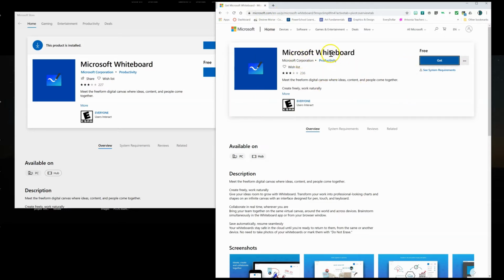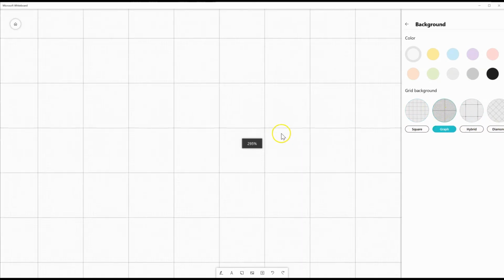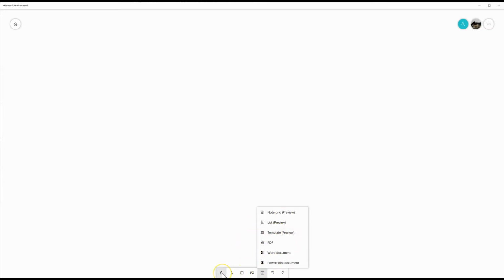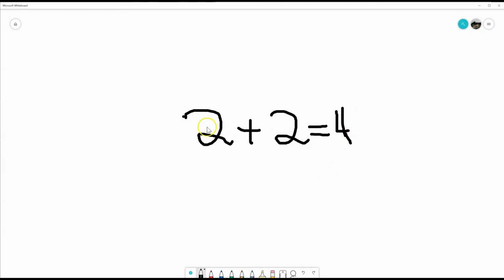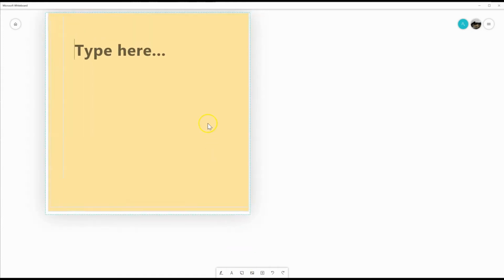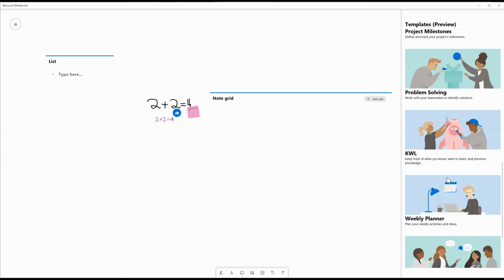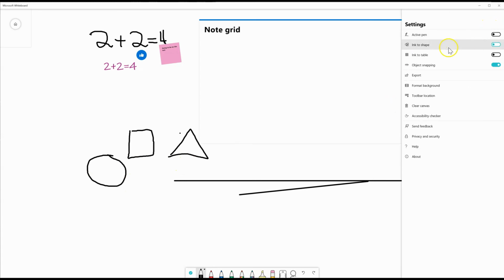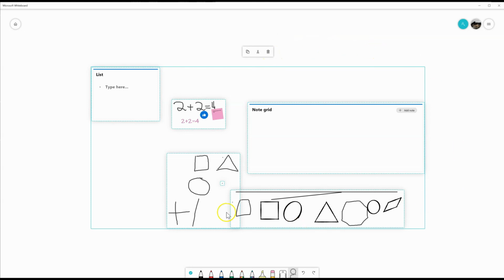Microsoft Whiteboard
In this Video I show you have to download and use Microsoft Whiteboard